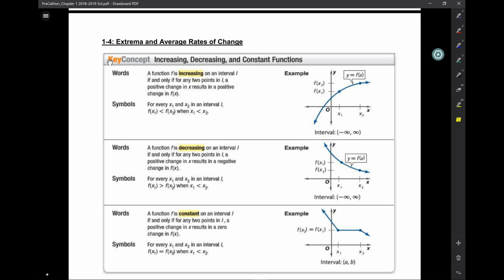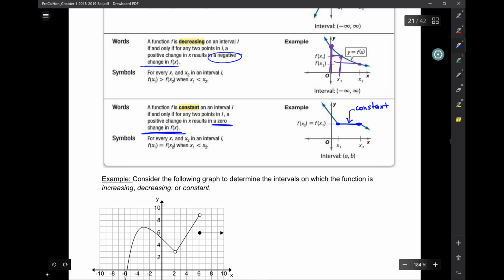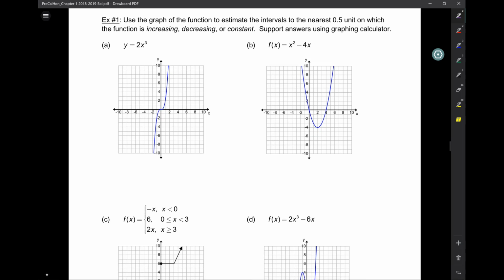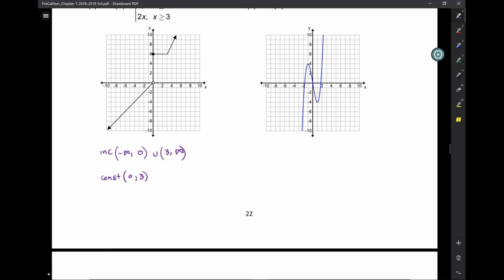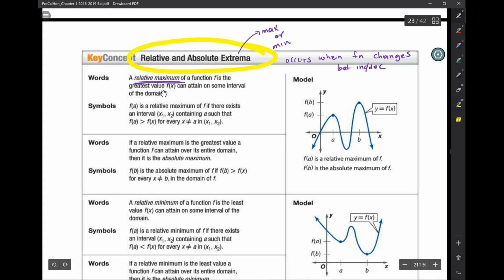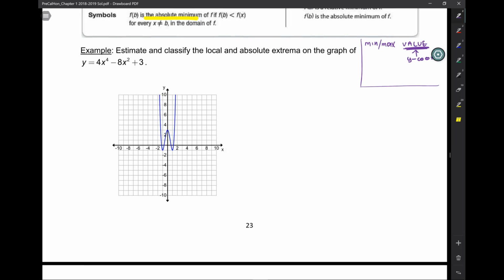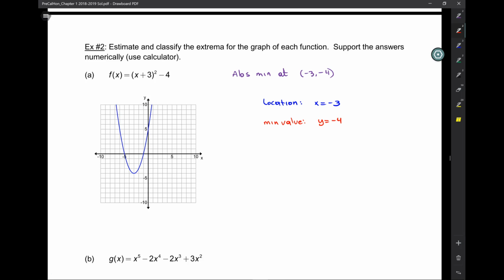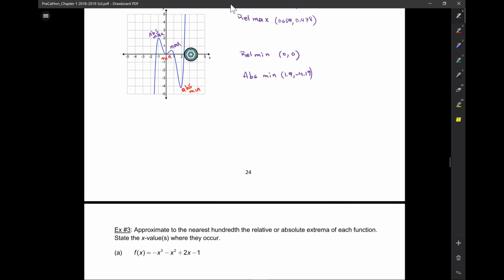Precalc Hon 1.4 Part 1